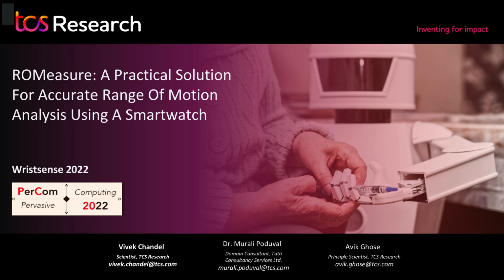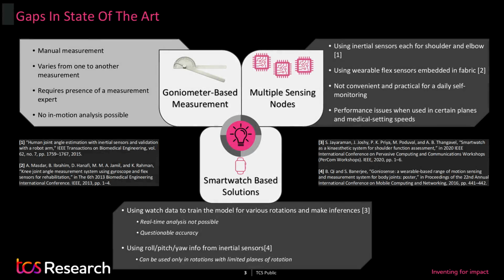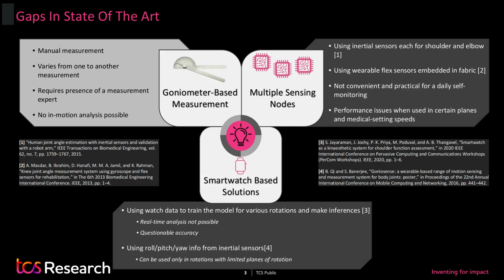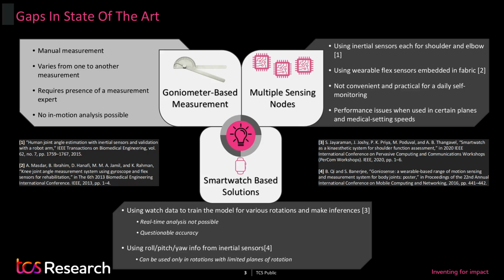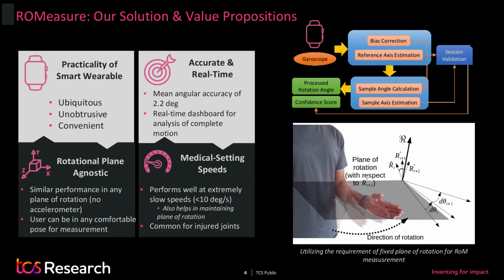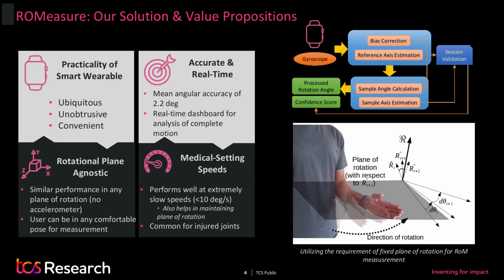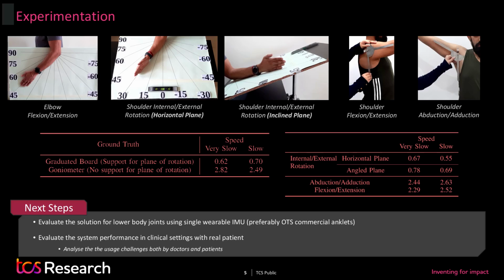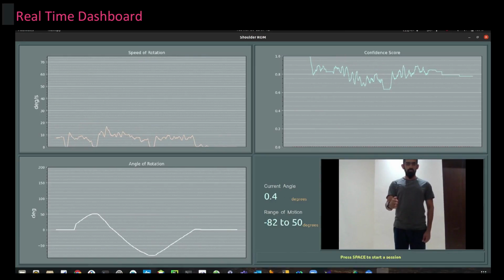PRE-RECORDED VIDEO: WristSense - ROMeasure: A Practical Solution For Accurate Range Of Motion Analy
WristSense - Pre-Recorded Video : ROMeasure: A Practical Solution For Accurate Range Of Motion Analysis Using A Smartwatch